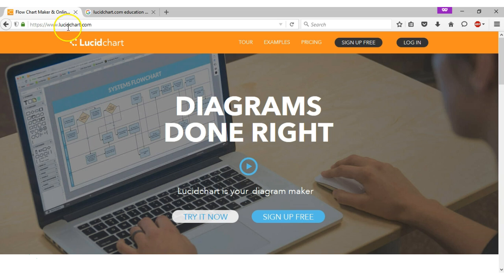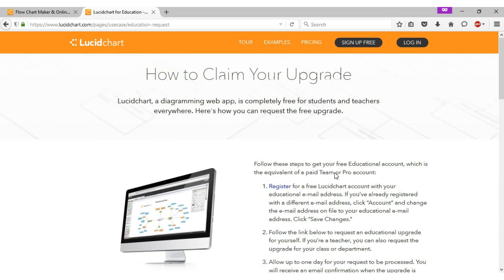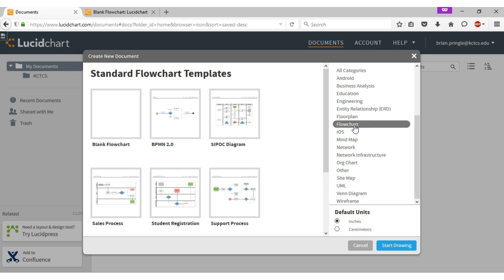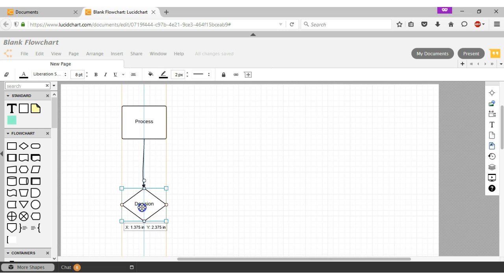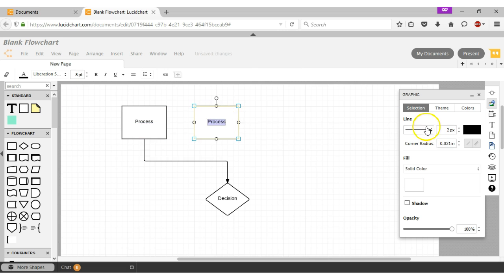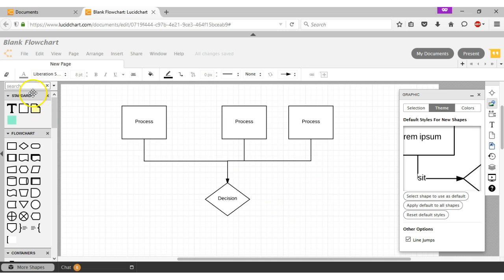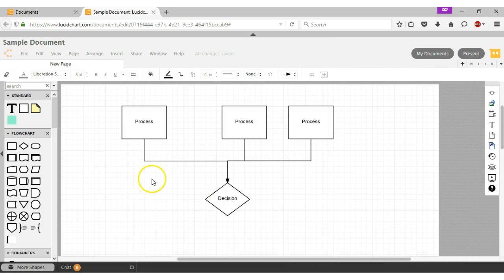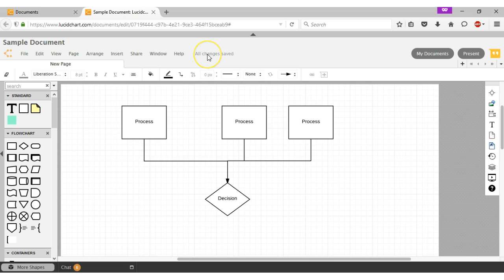Introduction to LucidChart